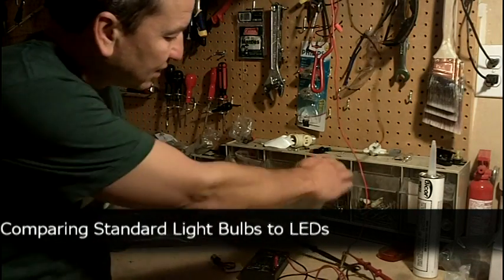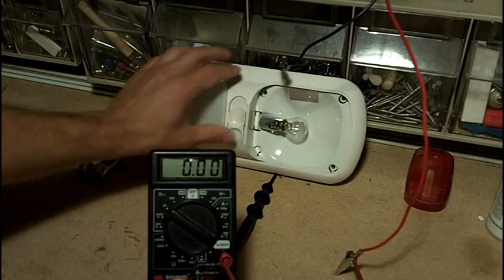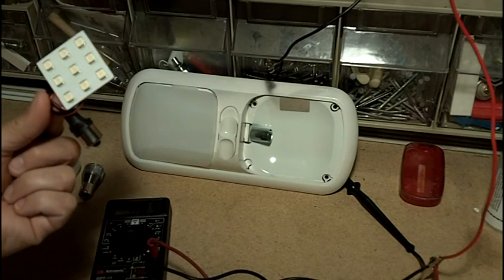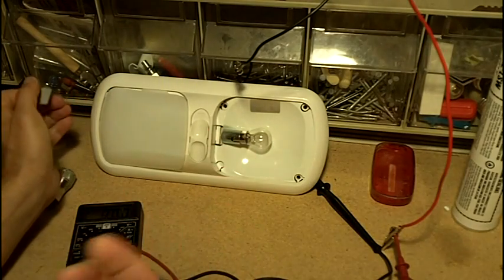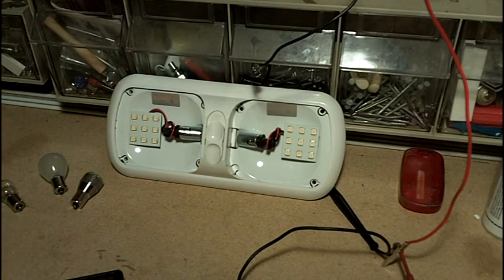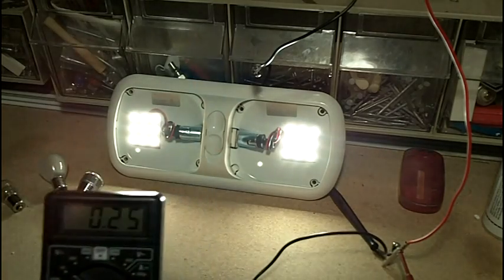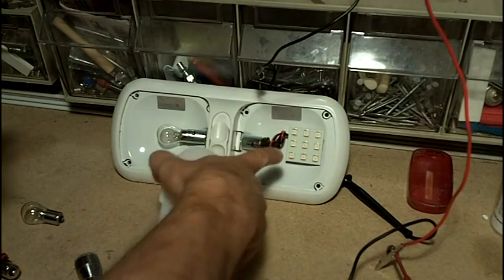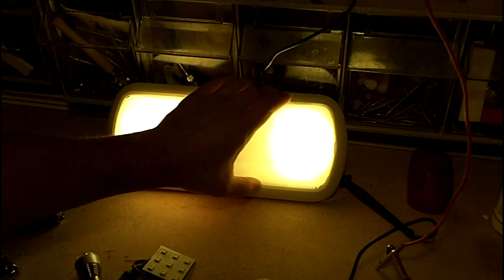LED versus Incandescent Light Bulb Comparison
How much power do LED bulbs use compared to standard incandescent light bulbs? This video demonstrates how much more efficient LED bulbs are. RV owners should consider LED replacement bulbs in order to use less power while dry camping or boondocking.